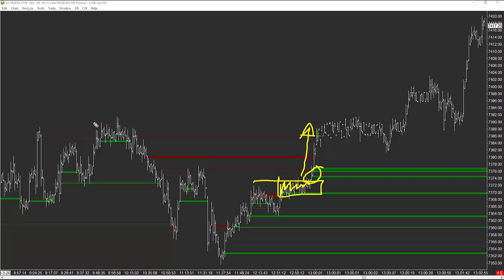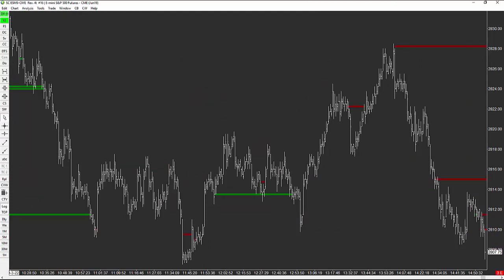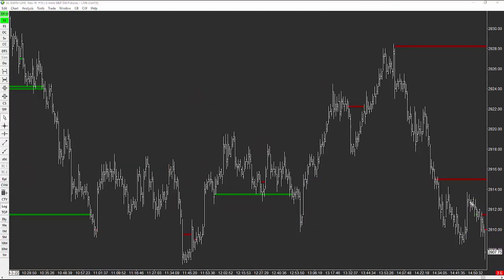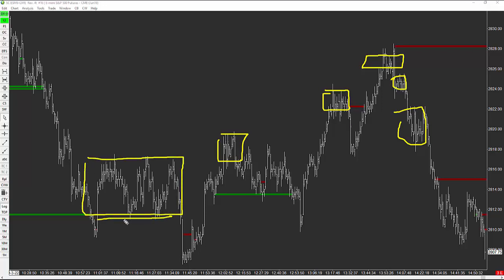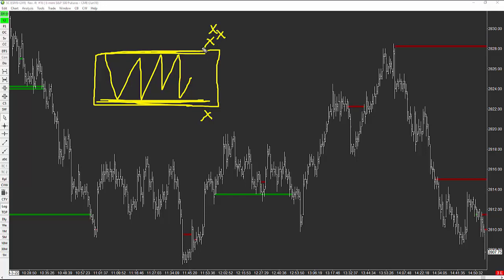ETG Congestion Boxes and the Trading Fights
Watch this short video on how, when,  and where traders fight.  This will help create predicting where stop orders are ready to trigger.